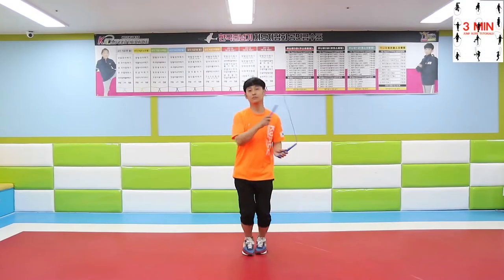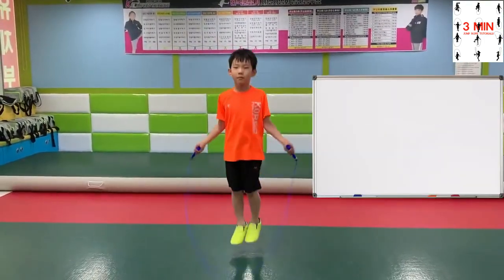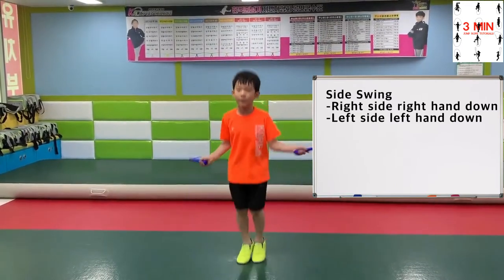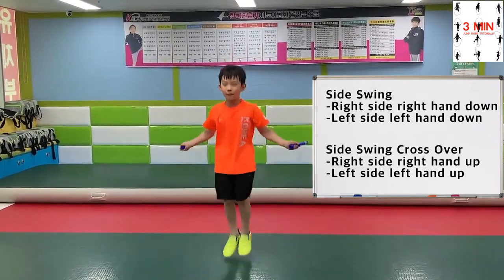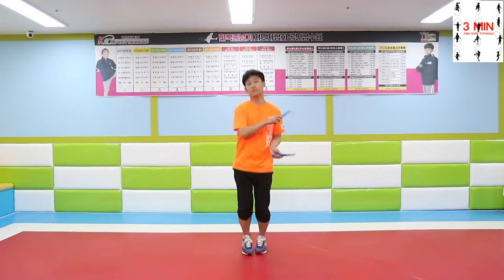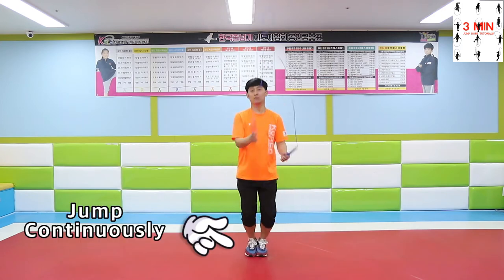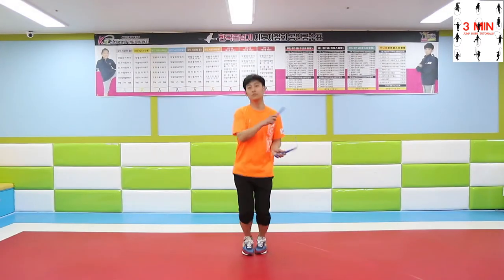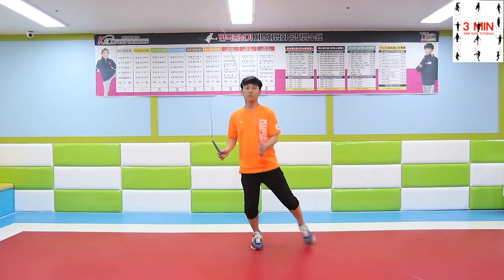14. Side Swing Jump (Intermediate Level)